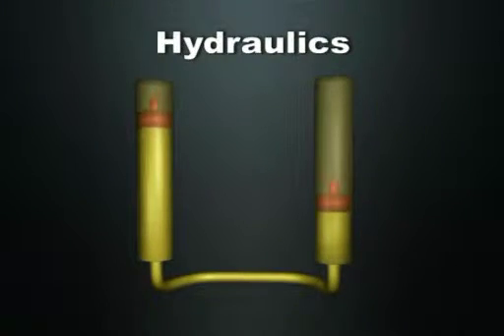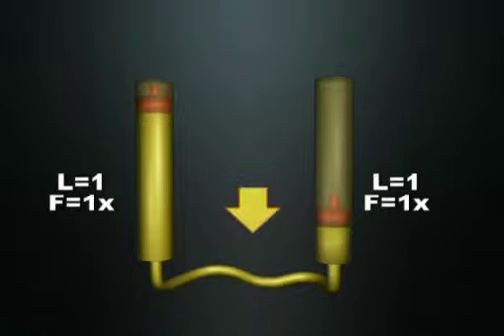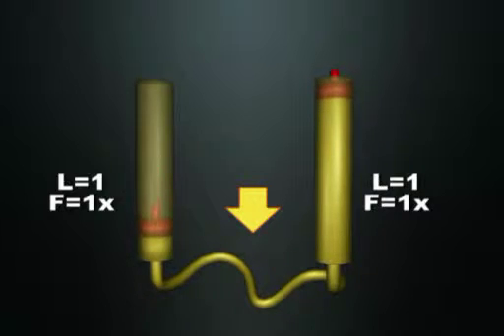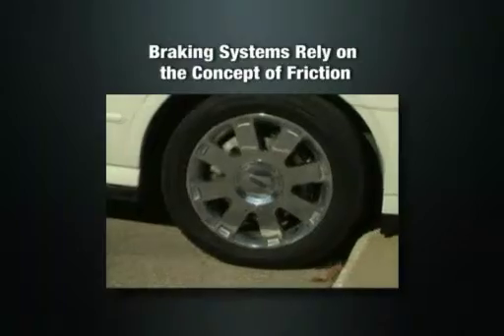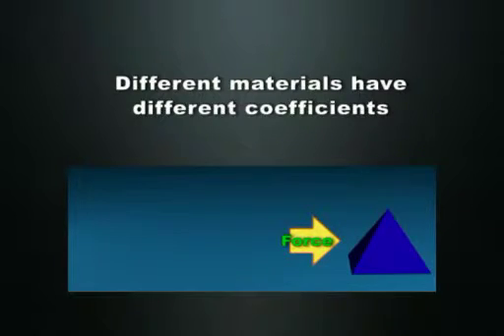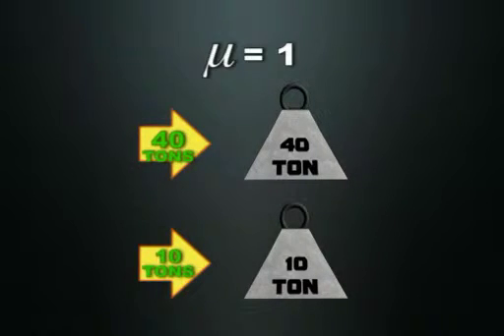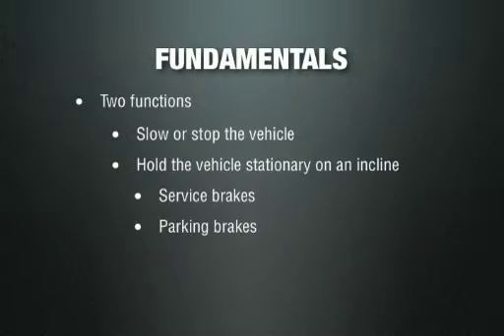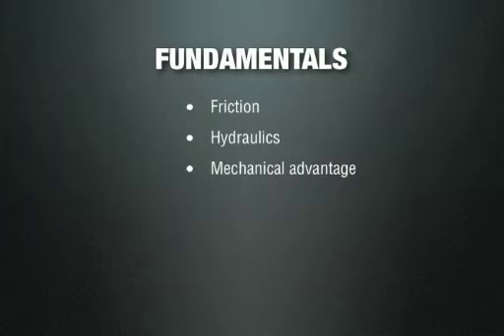fundamentals brakesystem Desktop